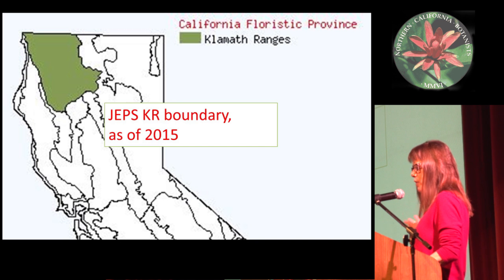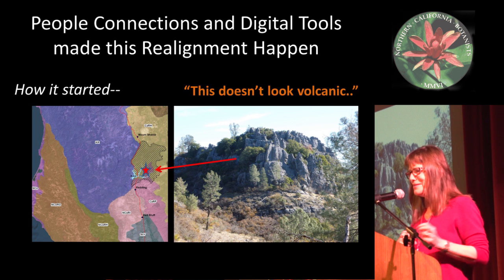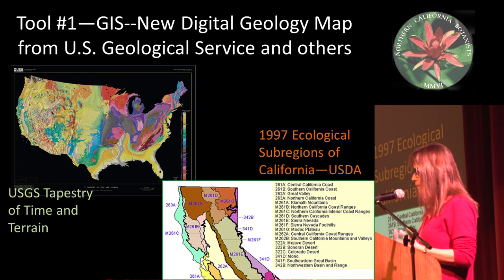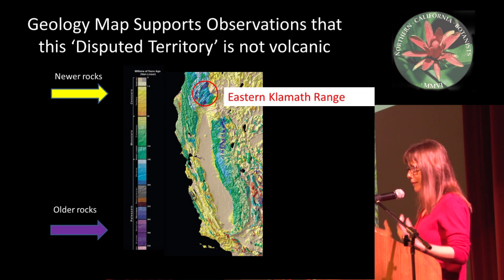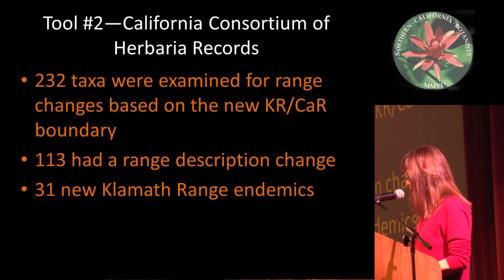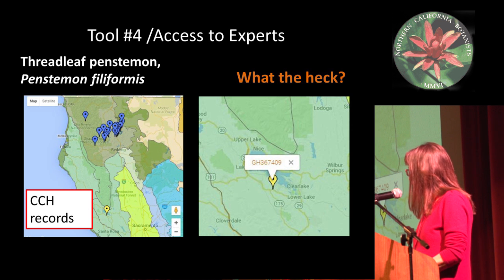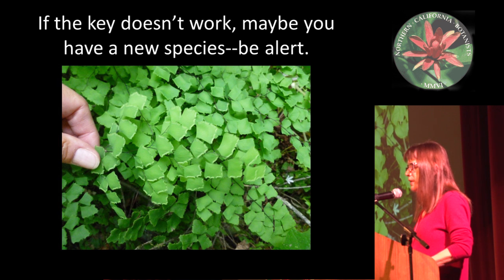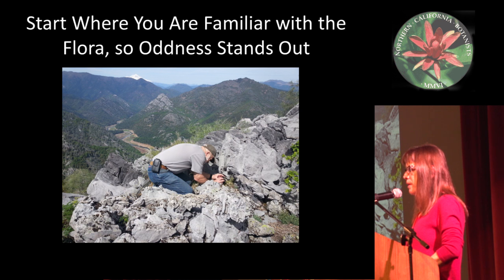Pushing the boundary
an updated Jepson Herbarium Klamath Range Geographic
Subdivision better represents underlying geology and regional floras of the Klamath and Cascade Ranges.
by Julie Kierstead Nelson